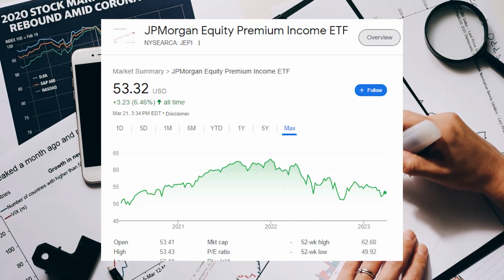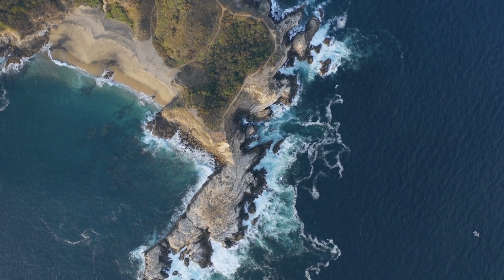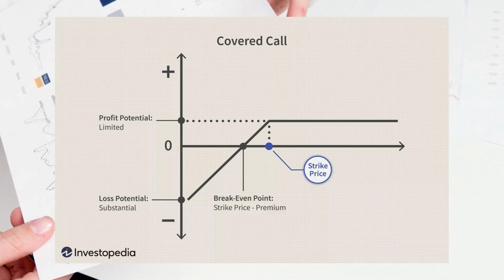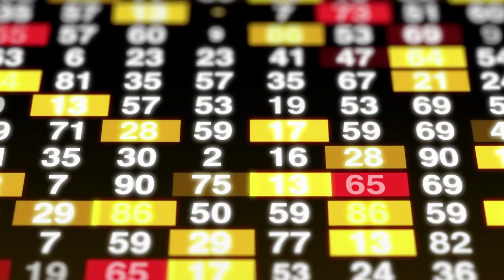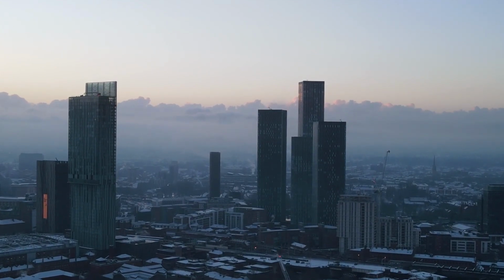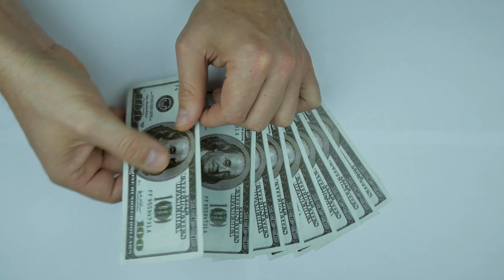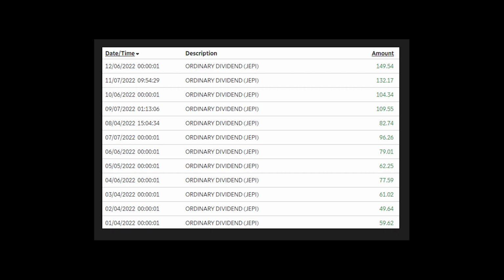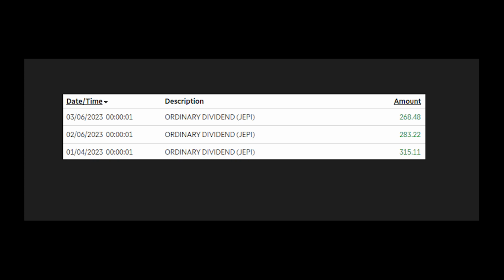How much JEPI Pays Me Every Month! (BEST High Yield ETF?) 💰